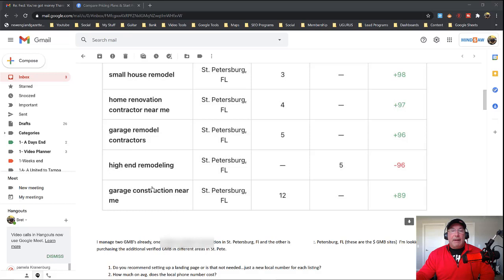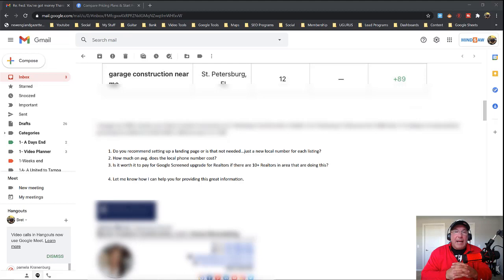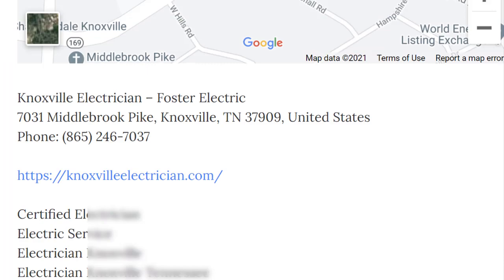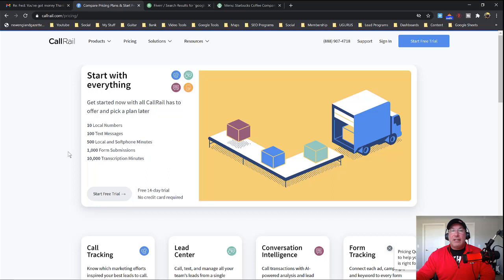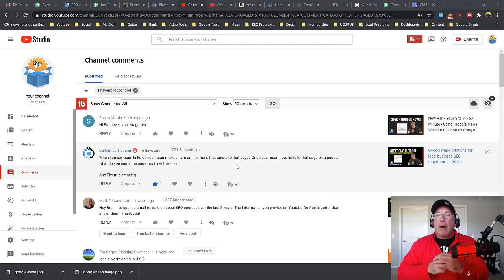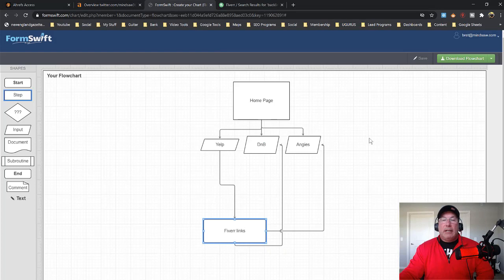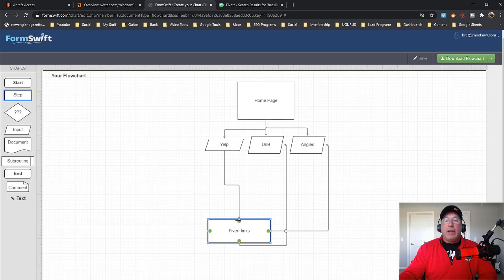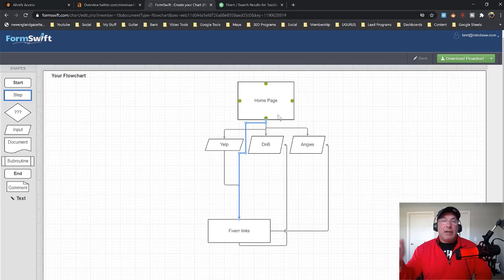Local SEO 2021 Viewer Rankings number one and answering Google my business questions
News Article:
OP NEWS
SEO SERVICES Staten Island – DIGITAL MARKETING STATEN ISLAND
By Billy Clemente / November 16, 2020
Over 3 billion people are on Google – you cannot underestimate the power of Search Engine marketing. If you want to succeed in the modern world, seo-based advertising is simply essential. However, with so many companies using targeted ads online, it can be tricky to cut through the noise and stand out from the crowd.

Nonetheless, our team has decades of combined experience in seo campaigns, pinpointing brand-specific methods for driving engagement, getting attention, and encouraging shares among users. We will also get your brand noticed on Twitter, Facebook, Instagram and more.

Free Course Lesson How to rank multiple GMBS for one business easy ranking secrets

Anyone who donates I will answer any question they have on this video.